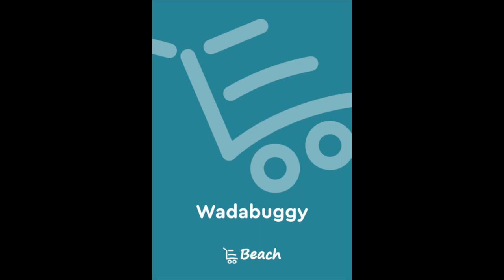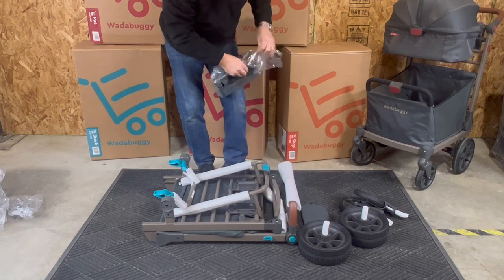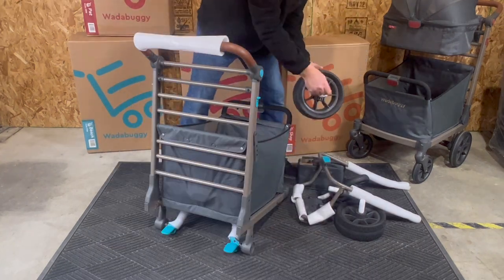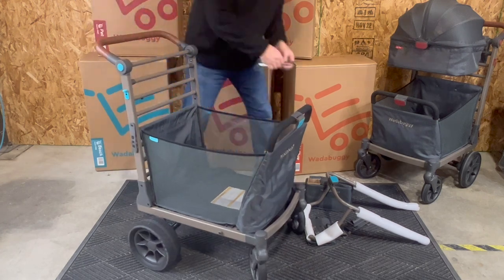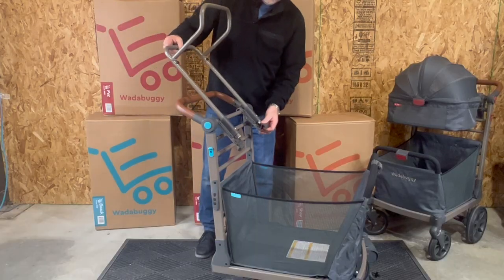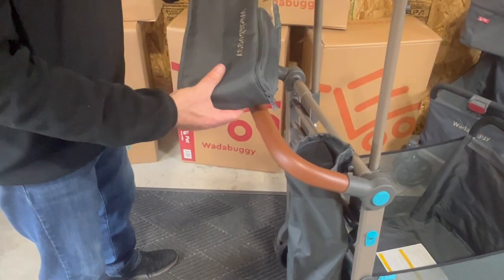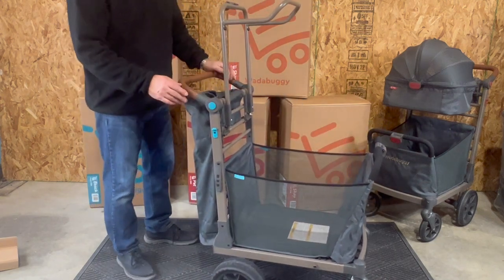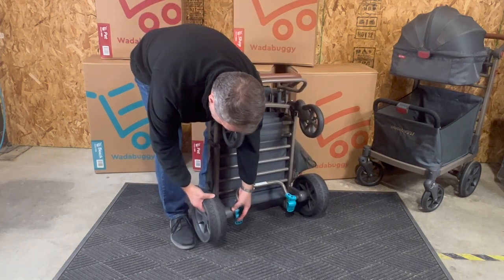Wadabuggy Beach Assembly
Assembly instructions for the Wadabuggy Beach folding utility beach cart.